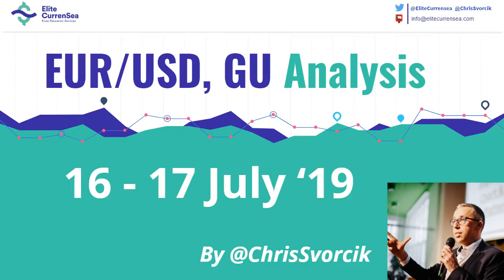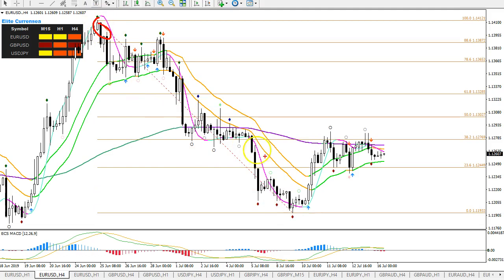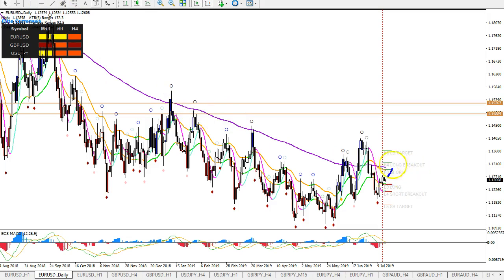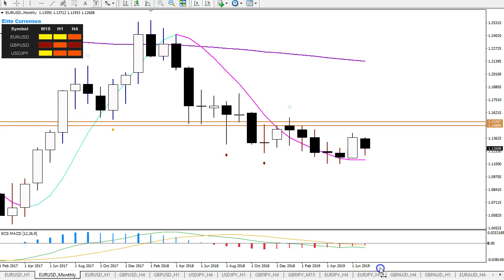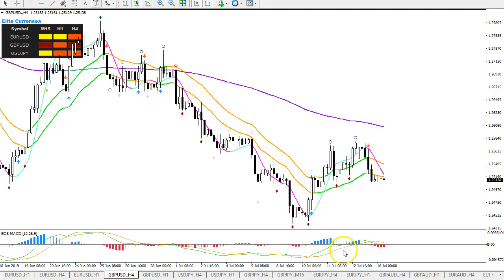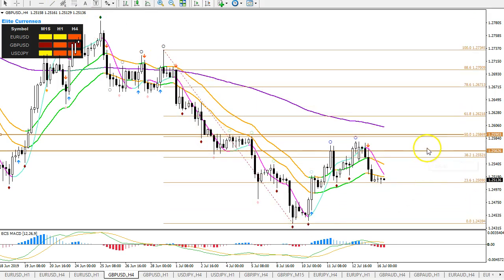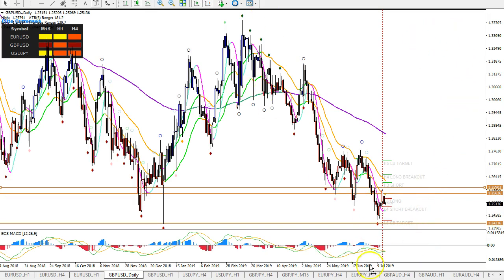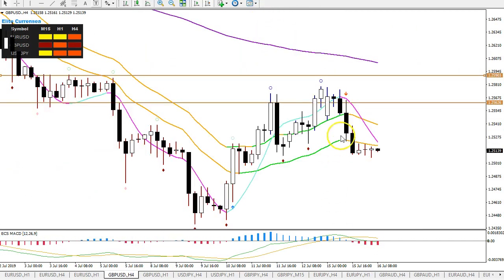EUR/USD, GBP/USD Analysis & Setups 16-17 July '19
Live trading setups with ecs.LIVE The EUR/USD is building a sideways correction after a bullish 5 wave pattern and more upside is expected. The GBP/USD seems ready for a bearish ABC within a larger bullish ABC pattern.